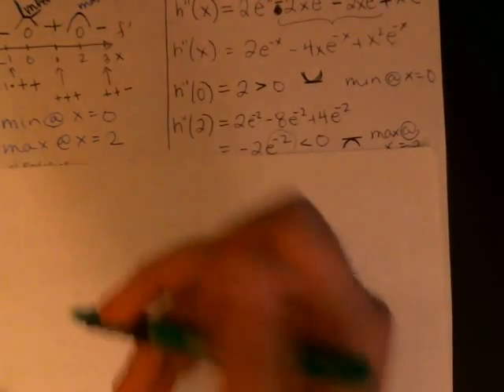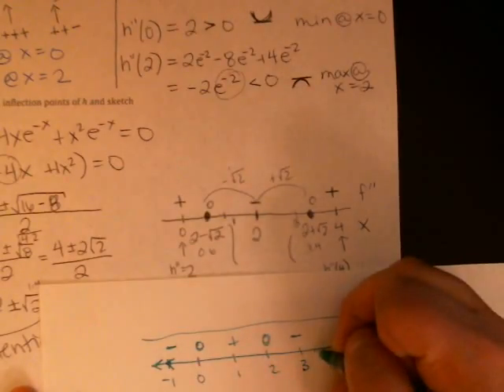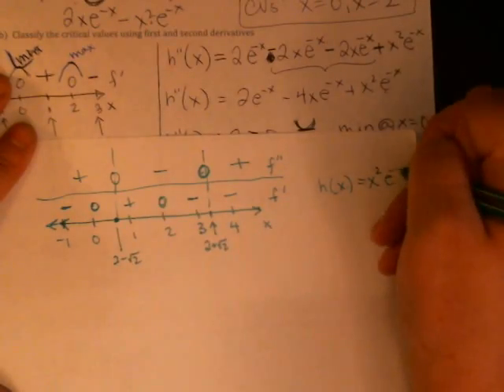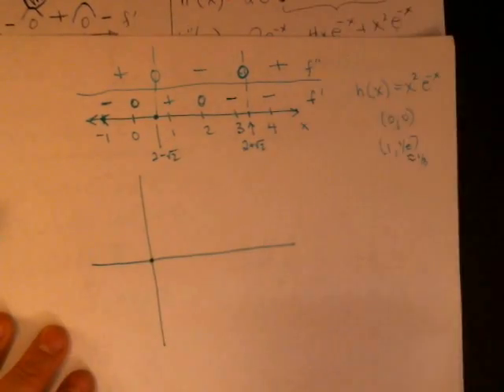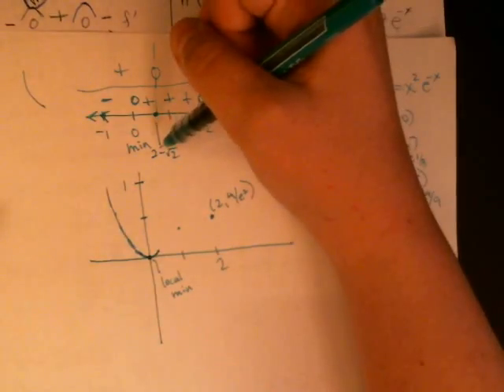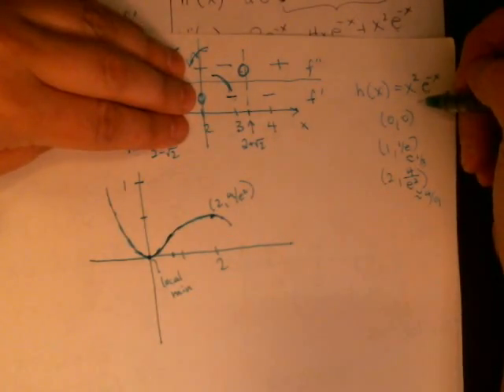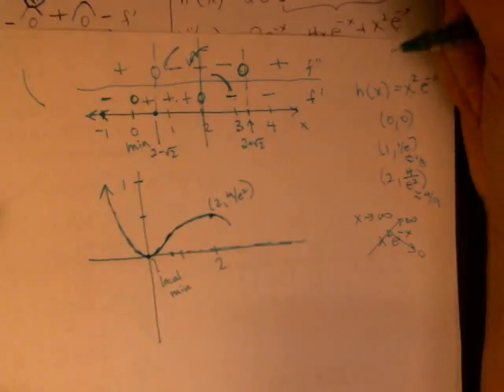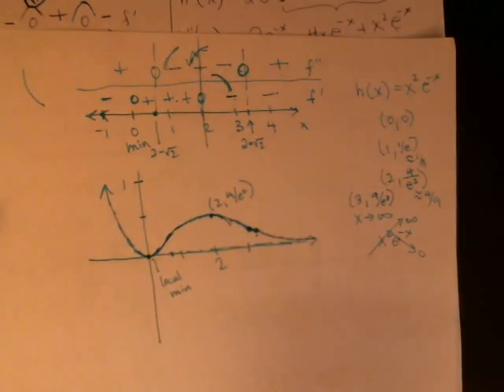3 1 example 5 continued